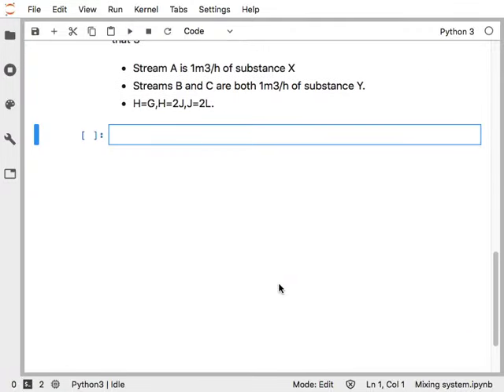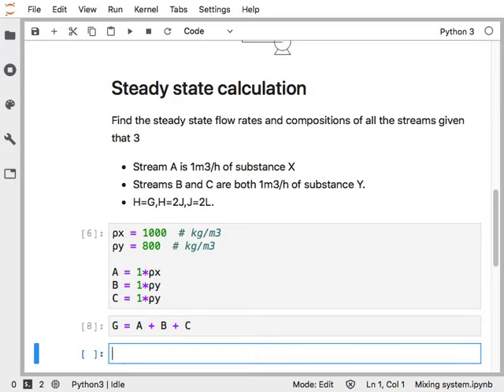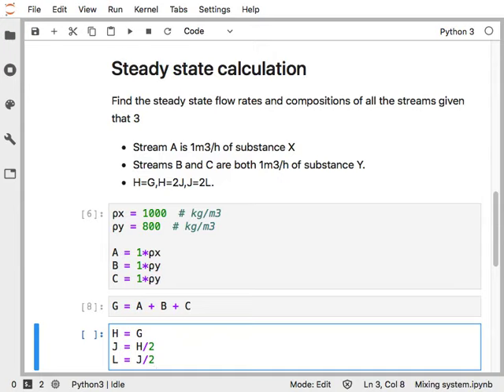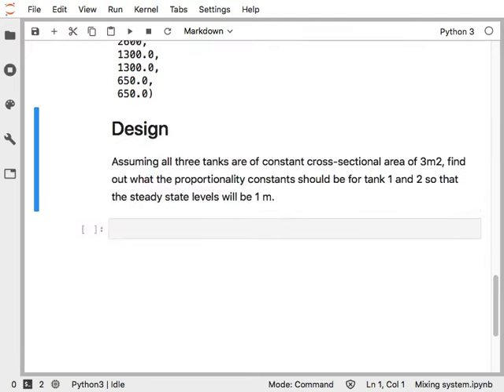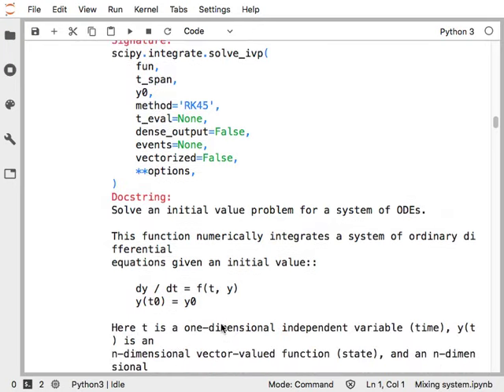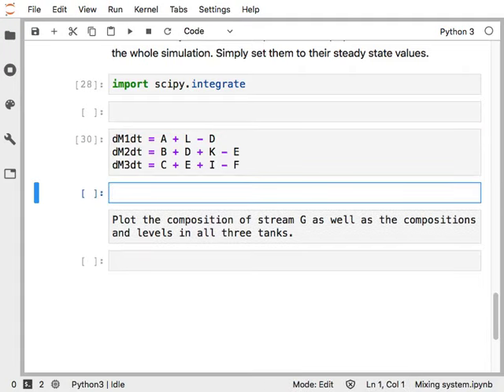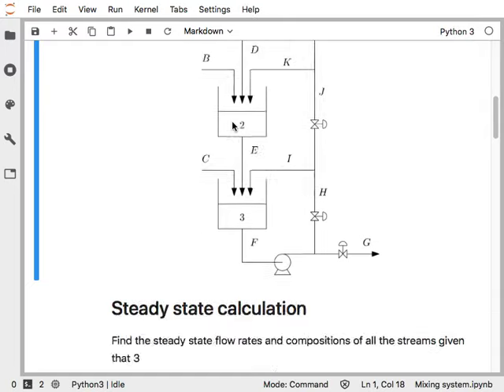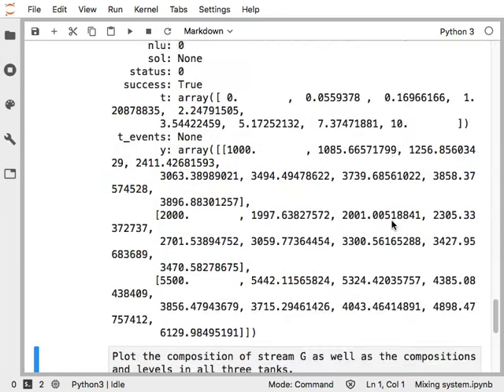Mixing system simulation in Python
Continuation of the mixing system problem solution